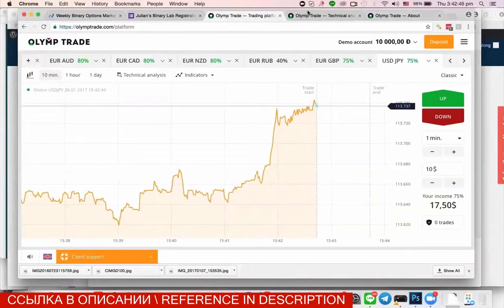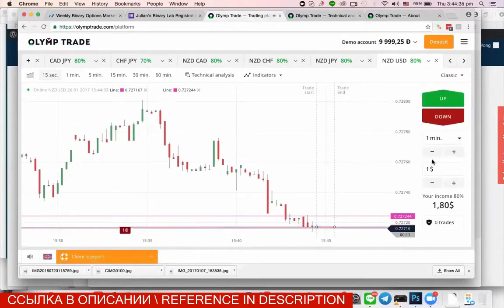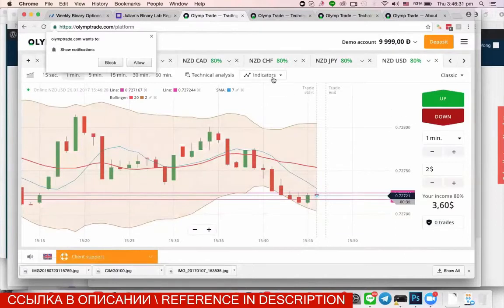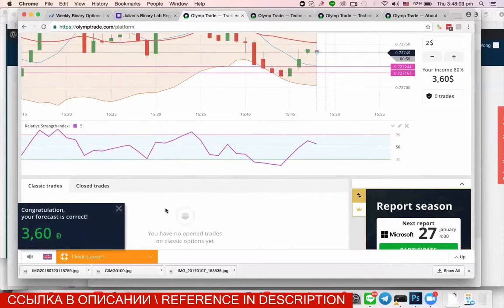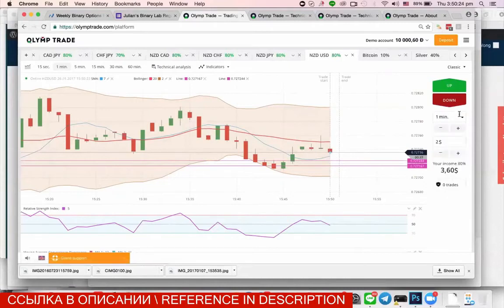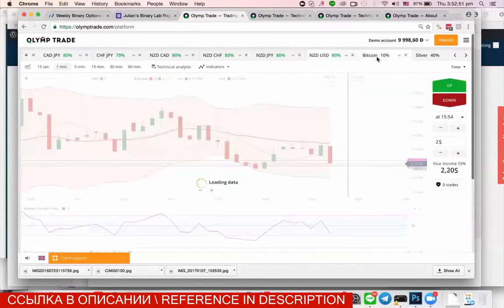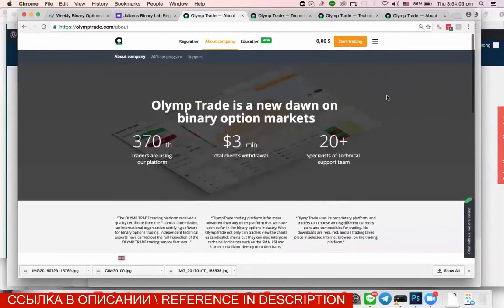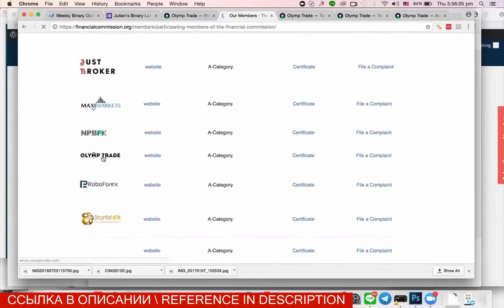OLYMP TRADE REVIEW BINARY OPTIONS BROKER AND PLATFORM DEMONSTRATION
МОЙ TELEGRAM КАНАЛ И TELEGRAM ЧАТ

Показываю в видео что такое бинарные опционы брокеры Биномо и олимп трейд , а так же что такое Бинарный Трейдинг, а так же если хотите знать про олимп трейд как заработать там, так как Binomo и Olymp Trade это отличные сайты для заработка денег. И если вы устали от поисков способов откуда взять деньги, то заработать в интернете на бинарных опционов проще всего.
Покажу стратегии бинарных опционов – А также увидите мои рассуждения про торговля на торговой платформе олимп трейд . отзывы реальные и все они мои.
Увидите, как правильно торговать на олимп трейд с моей демонстрацией правильной торговли.
Все эти мои выводы основаны на моем мнении и мнении других специалистов по заработку в интернете все считают что лучшие стратегии для бинарных опционов на 60 секунд , а на 5 минут играть-хуже. Я покажу на olymptrade стратегии и как правильно торговать на олимп трейд , так как этот брокеры бинарных опционов лучший среди других и на нем сейчас можно заработать деньги. Почему!? А НАДЕЖНЫЙ , так как при верификации своего аккаунта и правильной стратегии олимп трейд выплачивает все заработанные деньги и при правильной торговле и аналитики олимп дает заработать большие деньги. К тому же тут вы можете хорошо заработать деньги в интернете в домашних условиях . Наверно многие устали от других брокеров бинарных опционов лохотронов и не знают олимп трейд обман или нет. Но как оказалось Olymp Trade платит и наконец-то все дождались такого качественного брокера бинарных опционов как Olymptrade. Проект реализован для работы с обычными платежными системами Qiwi , ЯндексДеньги и с Webmoney , Neteller , Skrill и Fasapay но а также можно пополнить VISA и MasterCard . Смотрите это видео про ОлимпТрейд и вы узнаете как заработать много денег. И это хорошо, так как заработать много денег - это одно и самых главных желаний современного человека. В последнее время подписчики меня часто спрашивают про заработки в интернете, оно и понятно - для новичков всегда сложно определиться и найти дополнительные заработки в интернете, мой ответ - заходить в надежные проекты по заработку в интернете, это основные требование. И кстати, валюта Биткоин применяется в Olimtrade, а эта новая революционная валюта bitcoin дает нам возможность зарабатывать еще больше. Но я не советую торговать этой валютой на Олимп Трейд, так как при удачной ставке, вы получите мало.